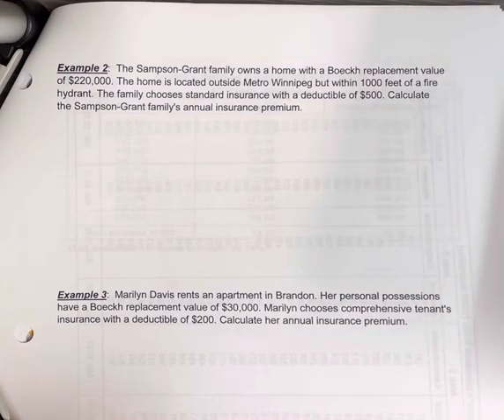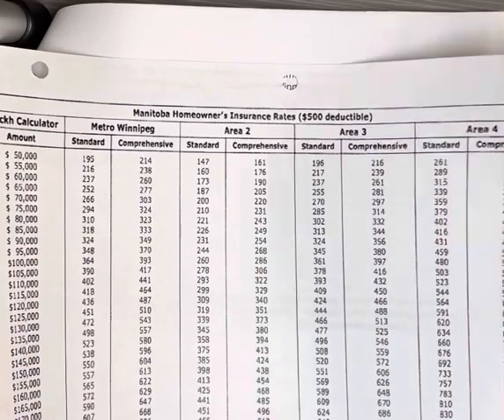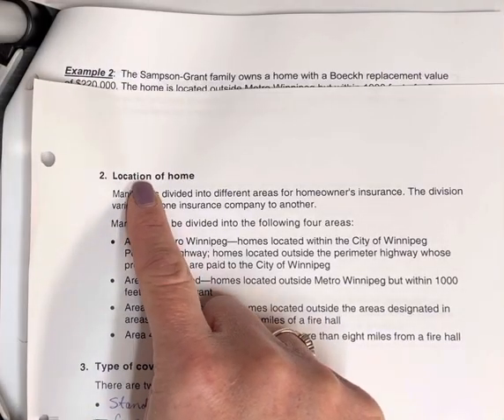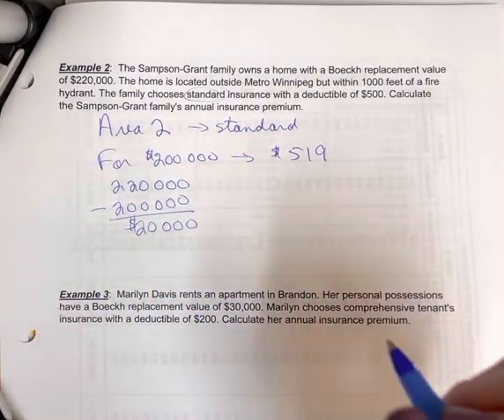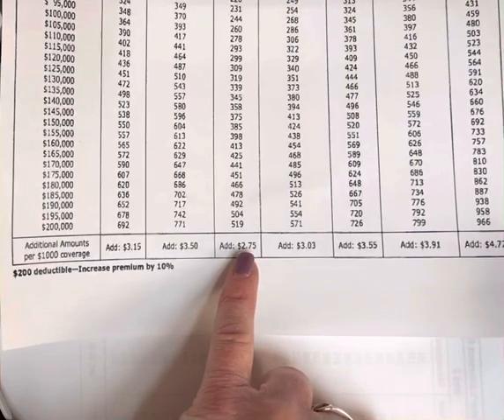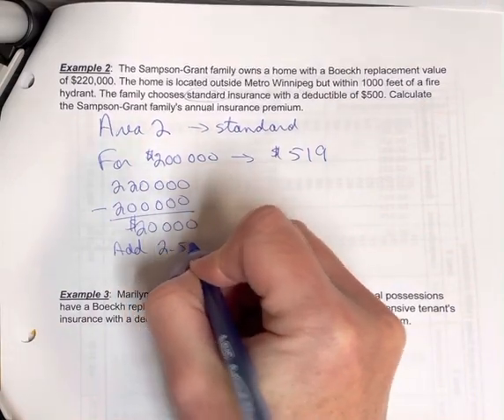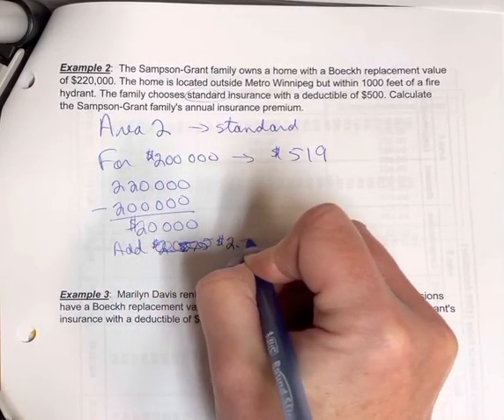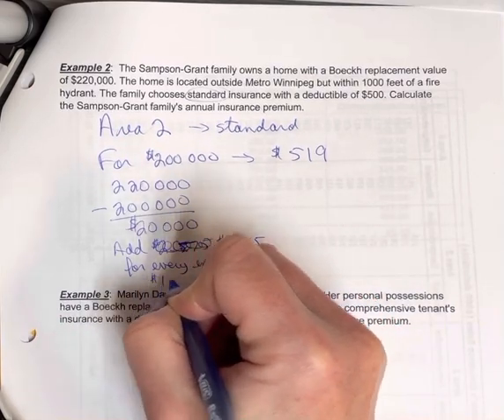Ex 2 Home Insurance